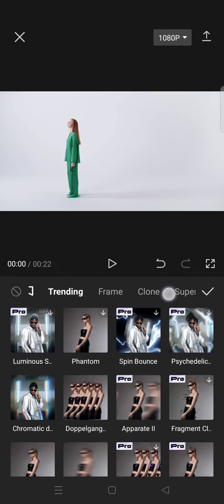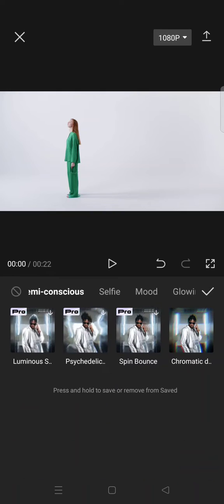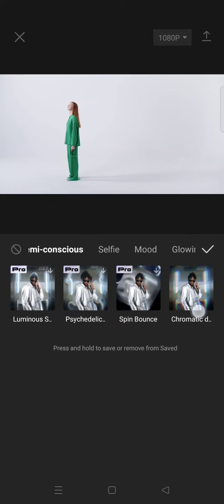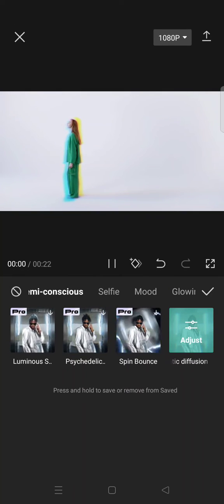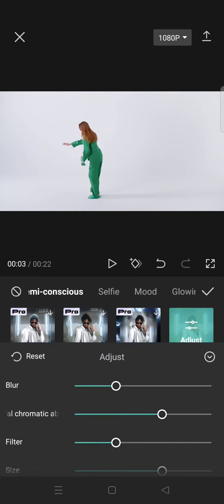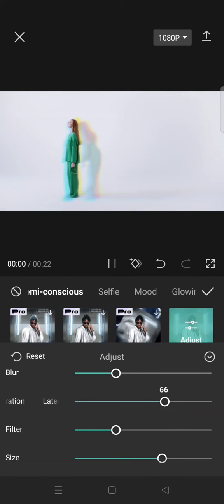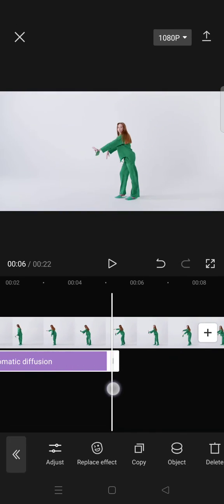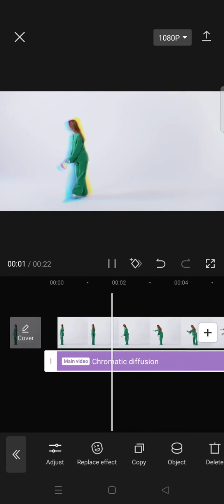~Boost Your Video Aesthetics: Quick Guide to Chromatic Effects in CapCut! 🚀 | Step-by-Step Tutorial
Transform your videos into visual masterpieces with our step-by-step guide on adding captivating Chromatic Effects in CapCut! 🚀 In this tutorial, we'll walk you through the process of enhancing your video aesthetics effortlessly.

🌈 Mastering Chromatic Effects with CapCut Tutorial

Have you ever wondered how some videos have that extra pop of color and vibrancy? The answer lies in the magic of Chromatic Effects! In this tutorial, we'll teach you the ins and outs of using CapCut to apply these effects seamlessly to your videos.

🔮 Step-by-Step Guide: Unleashing the Magic

Import Your Clips: Start by adding your clips to CapCut. Ensure that the body parts are visible and feasible for the Chromatic Effects.

Navigate to Effects: Click on the 'Effects' tab and scroll through the categories until you find the mesmerizing 'Chromatic Diffusions.'

Apply and Customize: Choose the effect that suits your vision. Adjust the blur, lateral chromatic, chromatic aberration, and size according to your preference.

Final Touches: Once satisfied, click the check icon and adjust the intensity of the effect. Witness your videos transform into visual delights!

🚀 Boost Your Video Aesthetics Today!

Enhancing your videos has never been this easy! Boost engagement, captivate your audience, and stand out from the crowd with our simple yet powerful CapCut tutorial on Chromatic Effects.